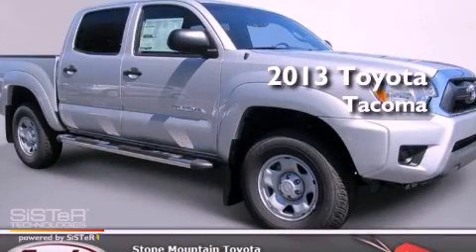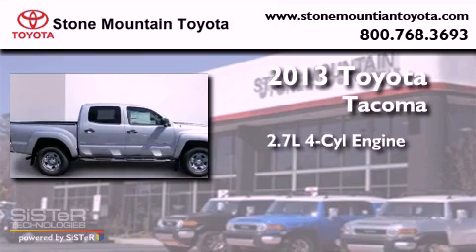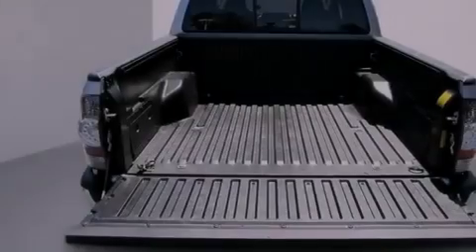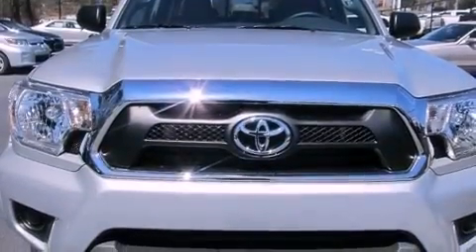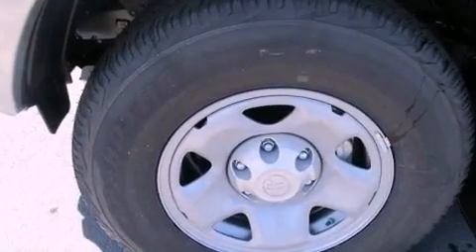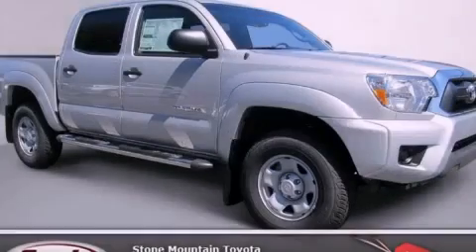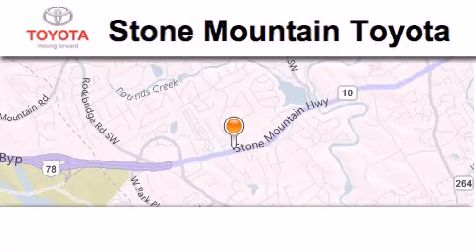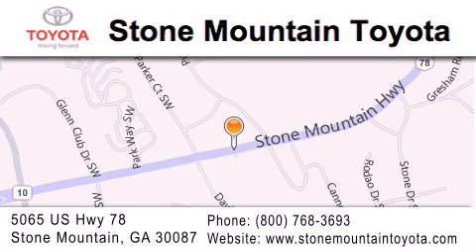2013 Toyota Tacoma Lilburn GA 30047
Year : 2013
 Make : Toyota
 Model : Tacoma
 Engine : 2.7L I-4 cyl
 Trans . : 4-Speed Automatic
 Exterior : Silver Streak Metallic
 Miles : 3
 Interior : Graphite Cloth Buckets
 Stock : DX020708